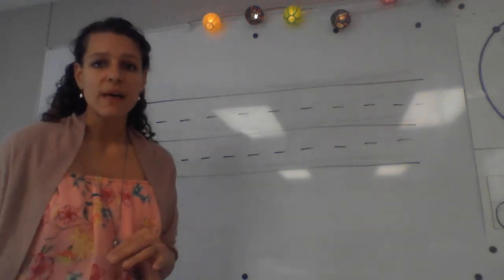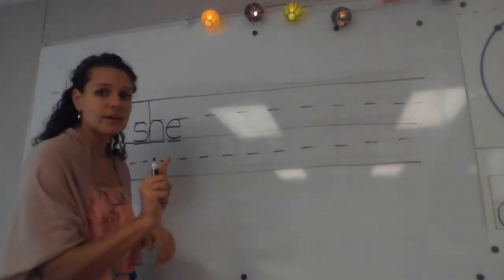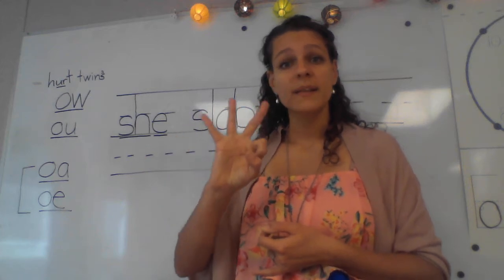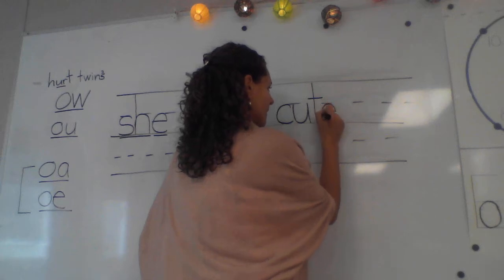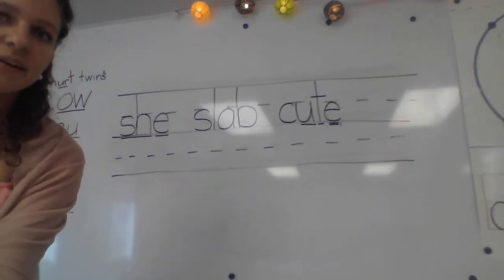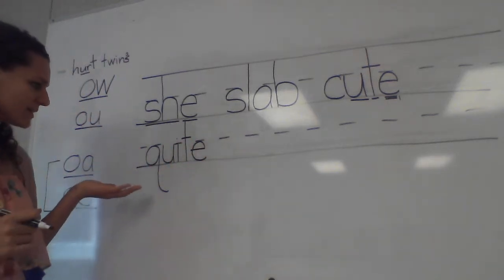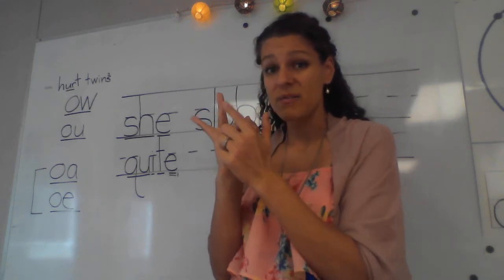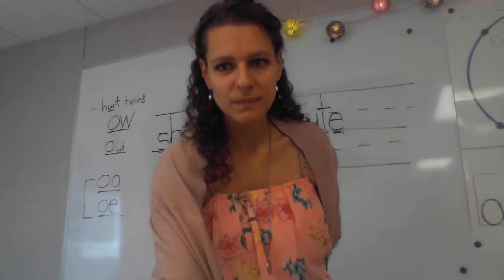closed, open, or silent final E?